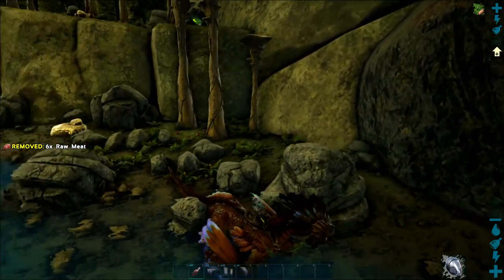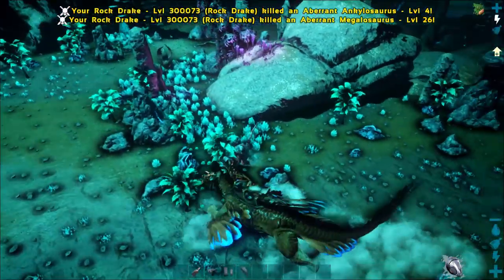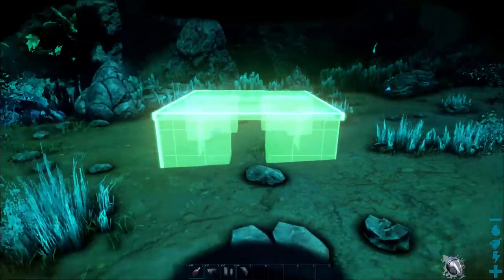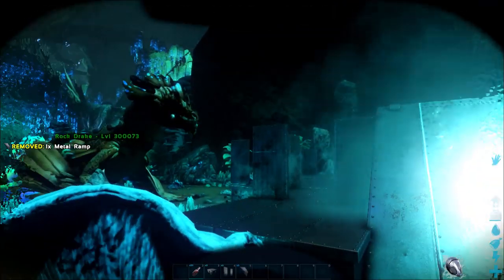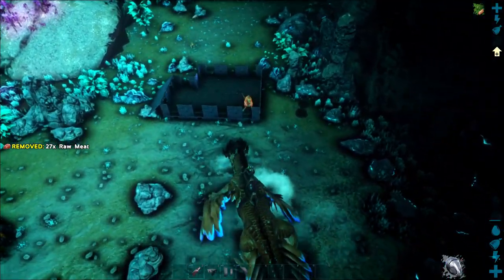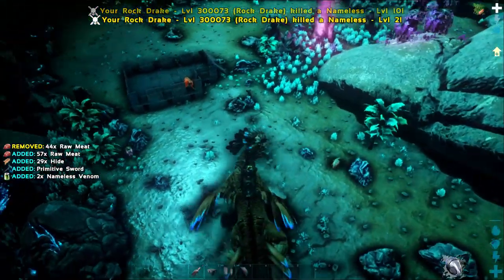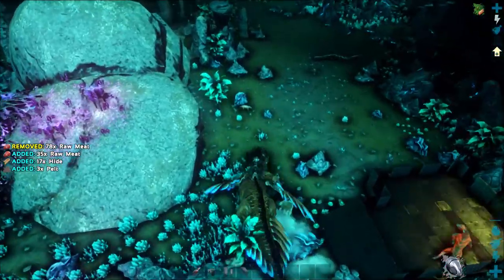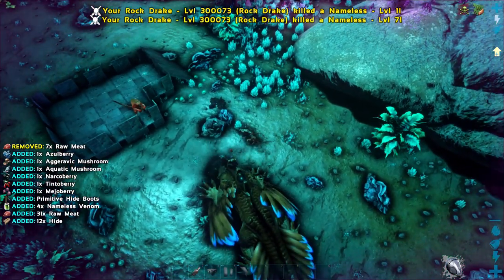UNLIMITED VENOM TRICK!!! On Official!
If you are raising Rock Drakes then check out this video for a neat little trick that can be used in order to get an unlimited source of venom! This will show you how I build the trap and then perform the neat little trick to get a load of venom!